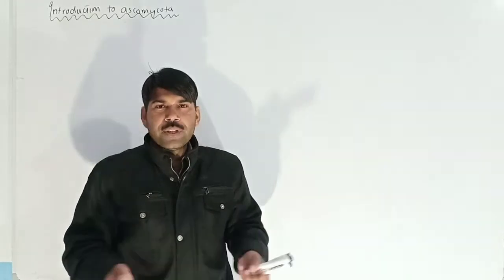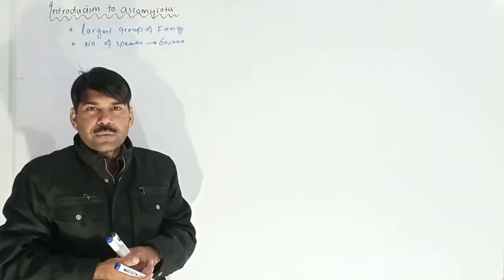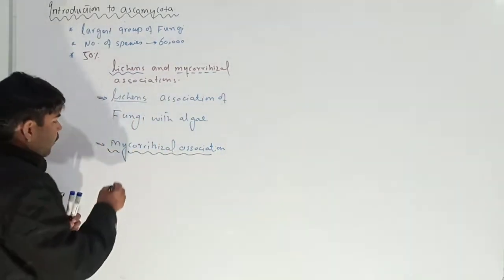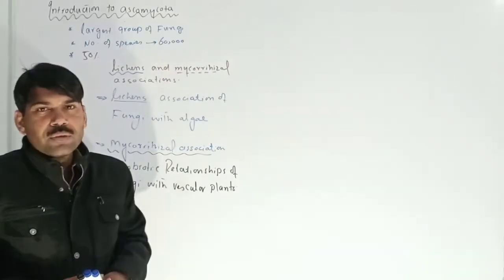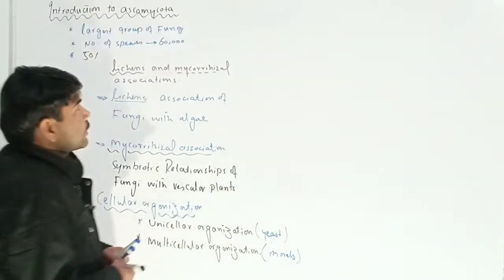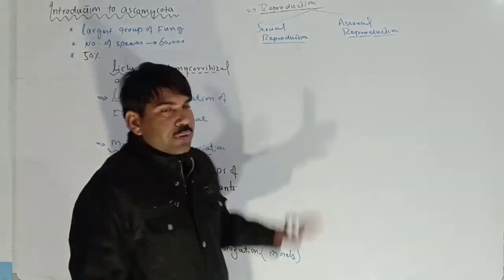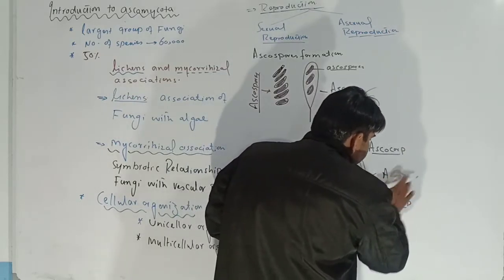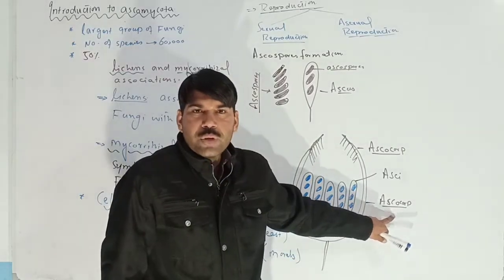introduction to Ascomycota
This channel is for preparation of Botany zoology for ADS, BSc ,MSc ,Neet exams
Very very easy notes of
 chara
 volvox
 penicillium
and yeast
 are available in just Rs.40